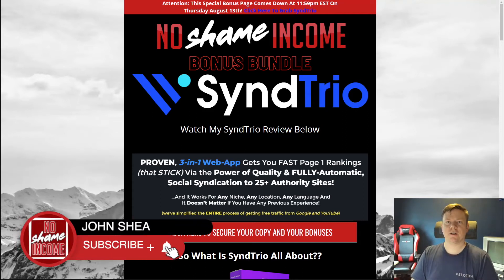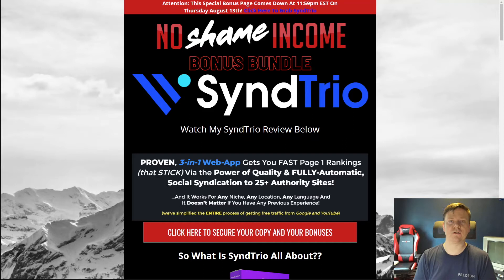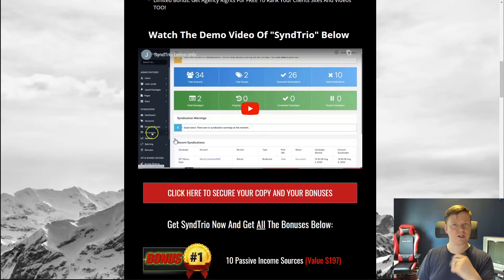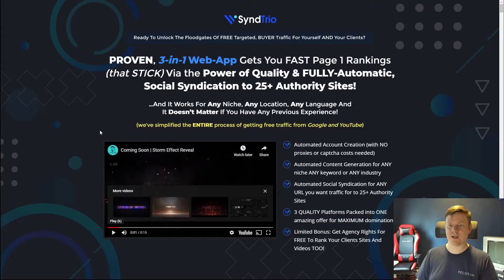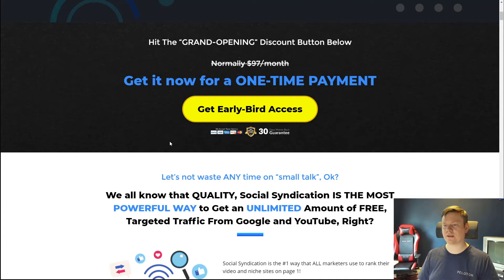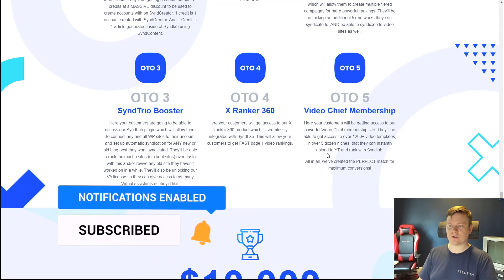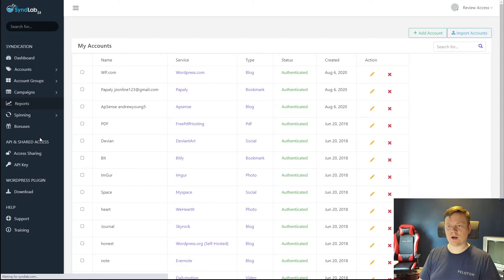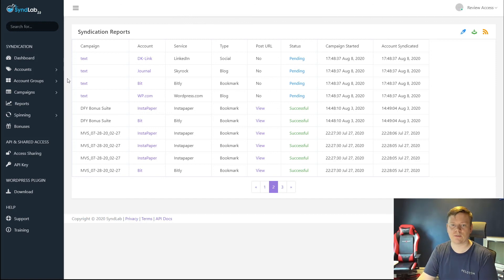SyndTrio Review - Social Media Syndication [Get My Exclusive Bonuses]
Today I'm doing a SyndTrio review, this is a 3-in-1 software application that allows you to syndicate content across multiple social media websites.

This can be used for a number of things such as:
-Getting more backlinks for SEO purposes
-Driving more traffic to a specific piece of content

The vendor, Joshua is someone I've known for a few years now and he consistently makes good software products.

The idea of this is to automate as much of this process as possible. So you can basically used part of the software suite to make accounts on your behalf and also publish the content without all the tedious labor of you doing it yourself.

I think overall if you are looking for a good backlink solution or you just simply want more ways of driving eyeballs to your stuff this is a tool that will save you a lot of time.

Or